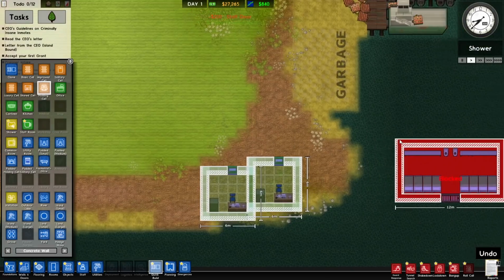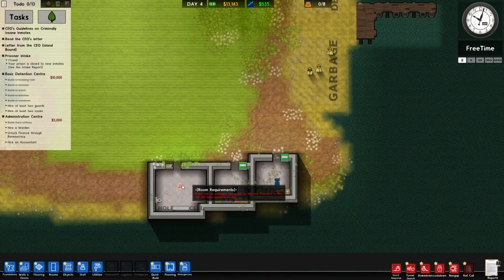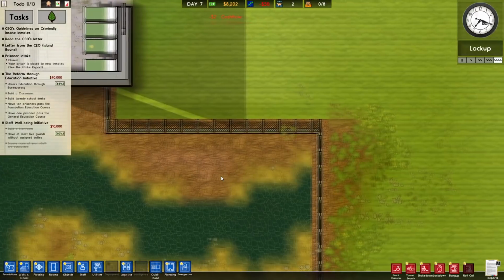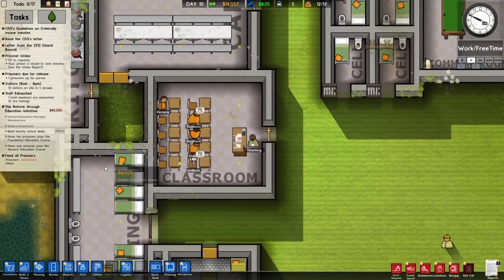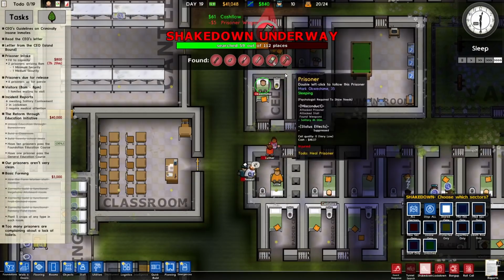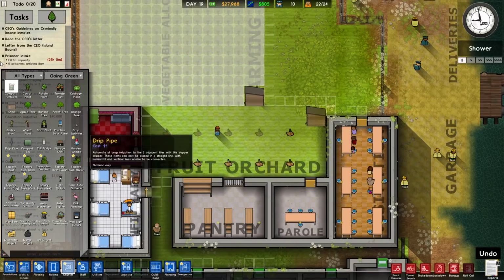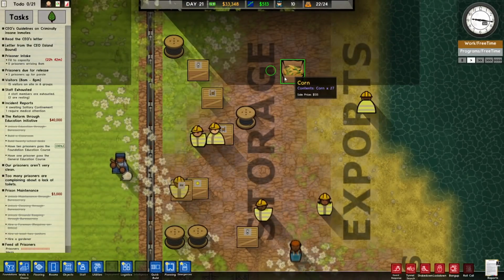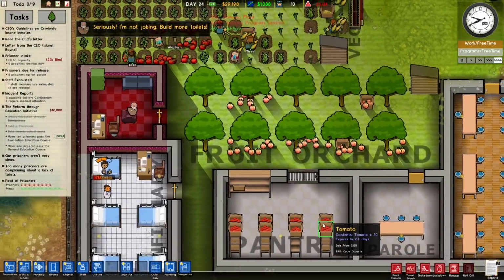I Forced my Prisoners to Farm for Profits on my Prison Farm - Prison Architect Going Green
Welcome to Prison Architect: Going Green! Prison Architect Going Green is Prison Architects newest Farming-focused DLC where you can now grow a whole assortment of crops in your prison grounds and give your prisoners a whole new job to do. You can either use or sell your harvests and included in this DLC is green-focused energy options like solar panels and windmills. In this episode, I build an island prison and take my first steps in building my prison farm empire!

-Classics-

-Links-